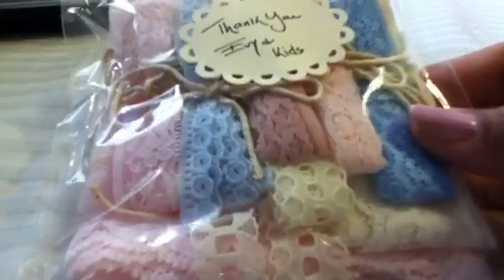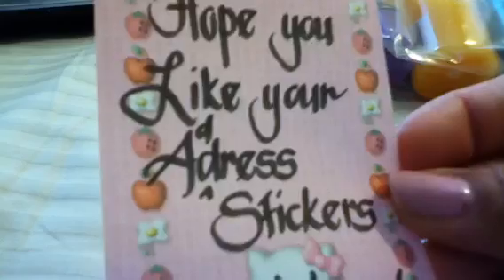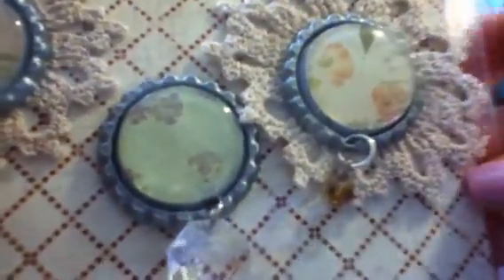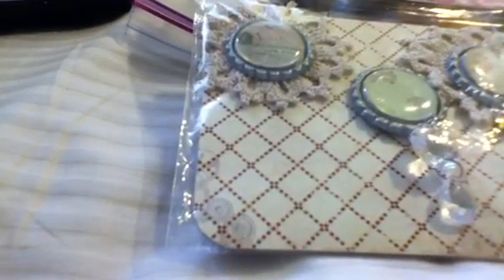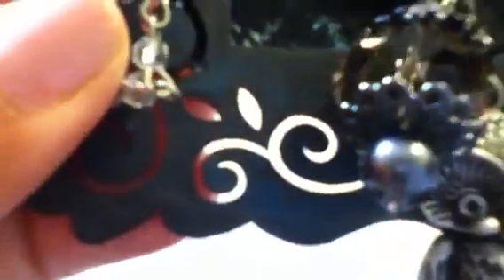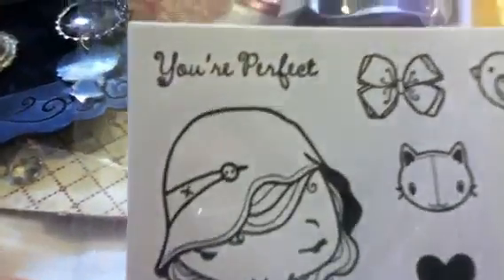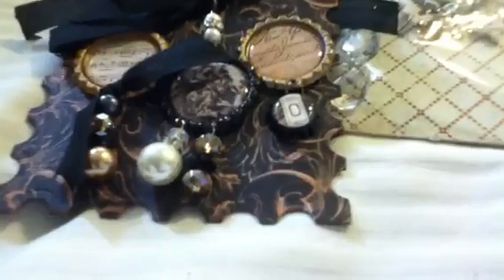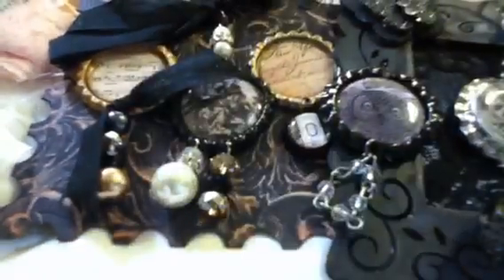A Few Share's Buys, Gift, And Swap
Buys from Evy YT-Turquesadot, Gift from Amelia YT- Amelia Ireton and Swap Tmika - Scrapdaworld